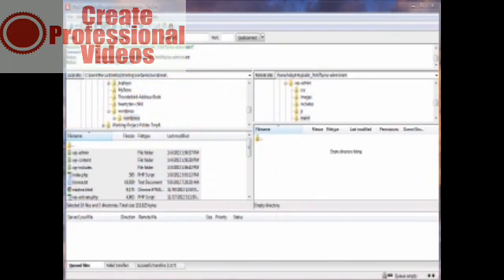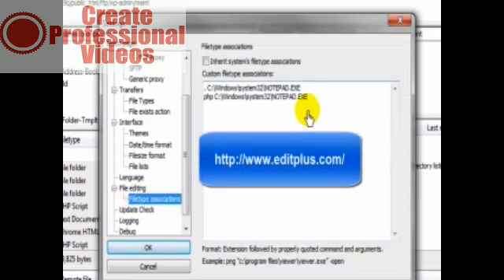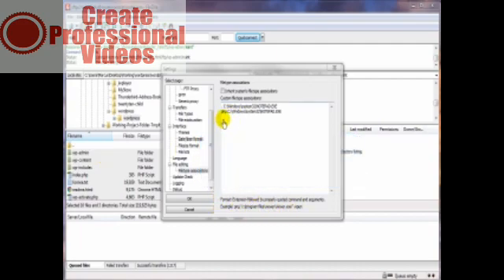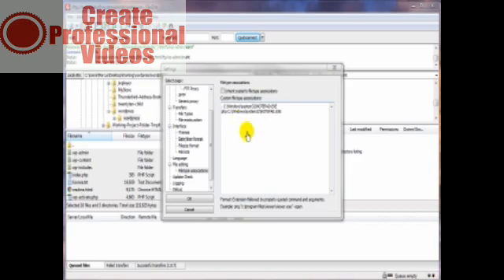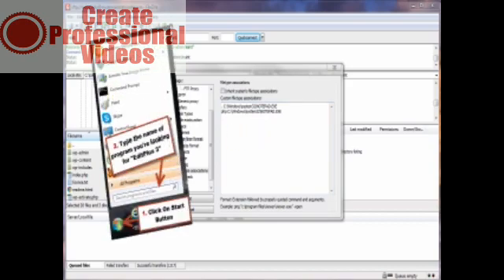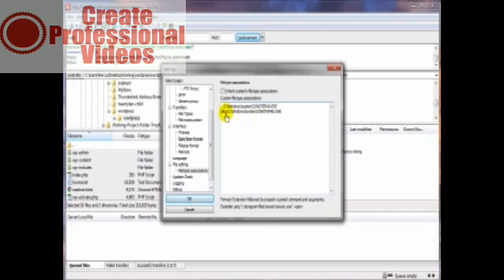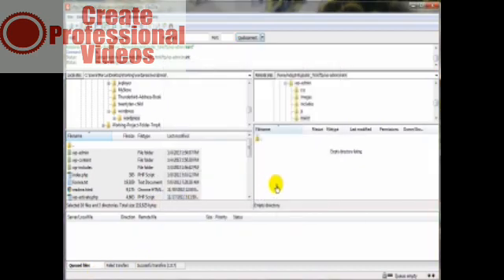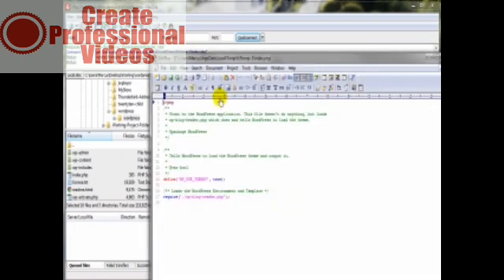Editing live files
how to edit live files during ftp process